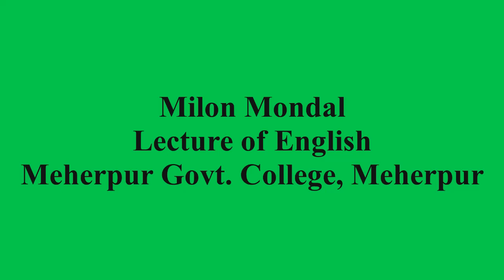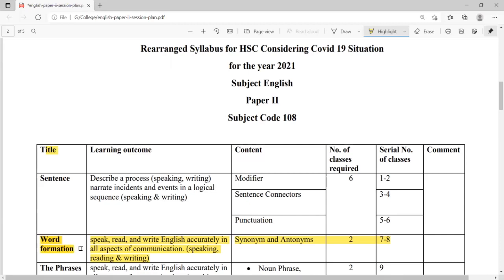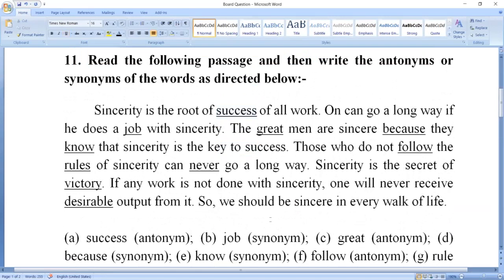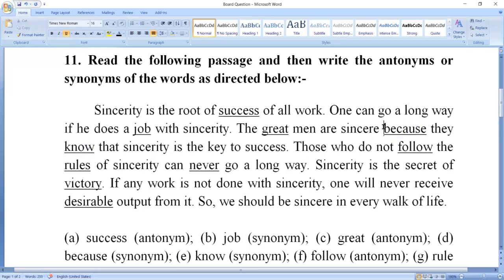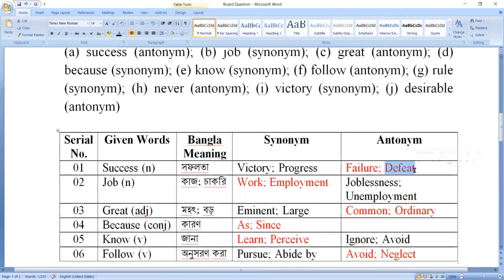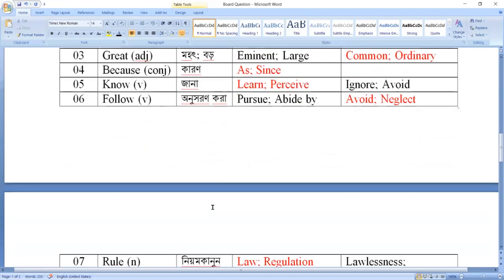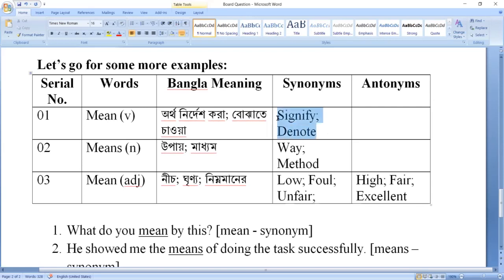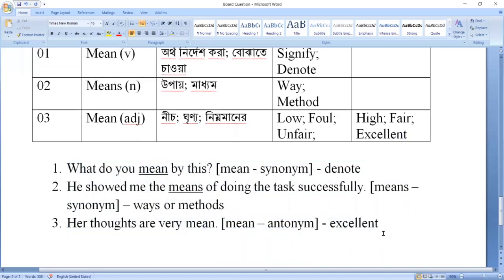Synonyms & Antonyms । Lecture - 01 । HSC English 2nd Paper । Short Syllabus - 2021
👉👉English (Compulsory) Classes Based on the Short Syllabus for HSC - 2021👈👈.

HSC English 2nd Paper
Topic: Synonyms & Antonyms
Lecture - 01

Prepared by
Milon Mondal
Lecturer in English
Meherpur Govt. College, Meherpur